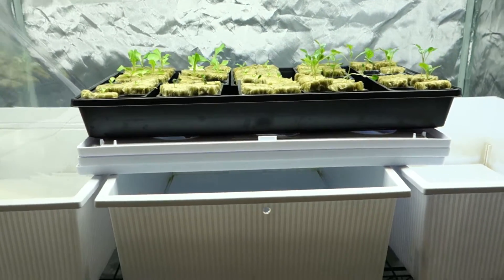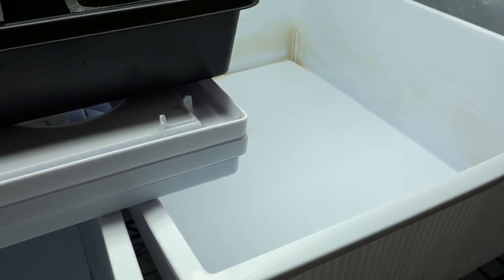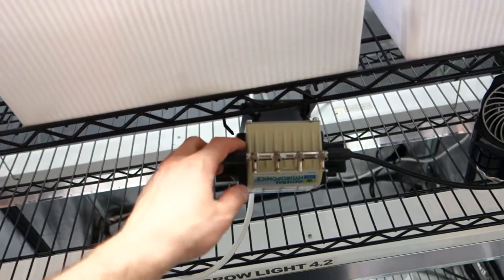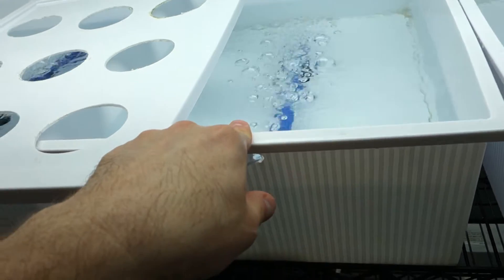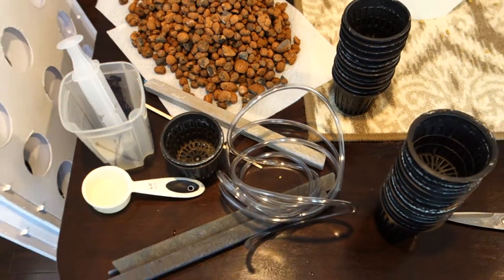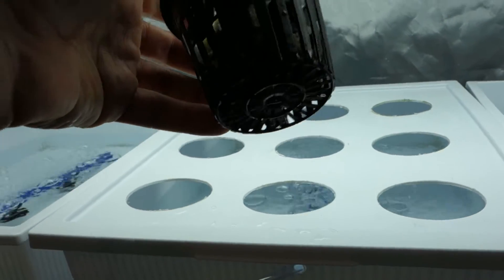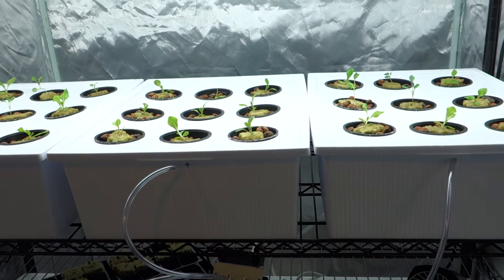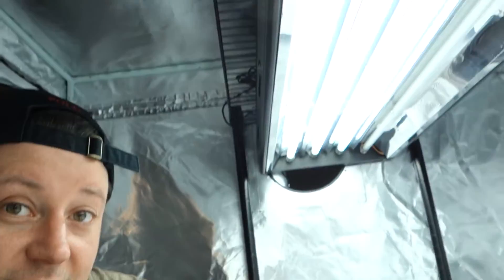Hydroponics For Beginners: How To Set Up A Hydroponic System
Home Garden